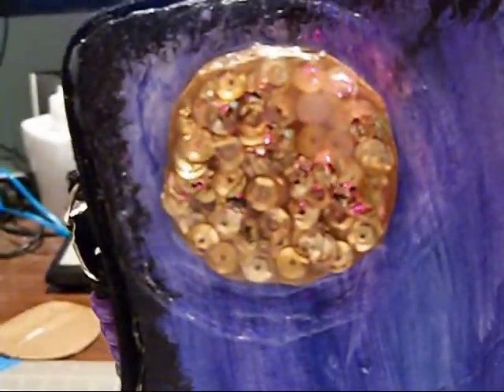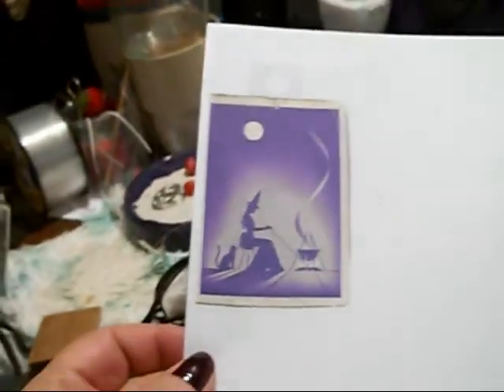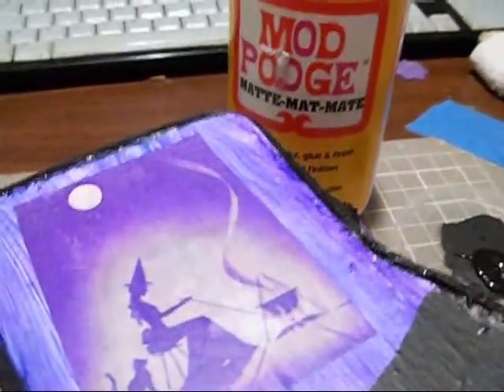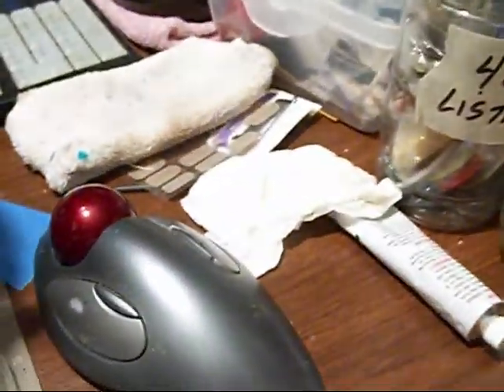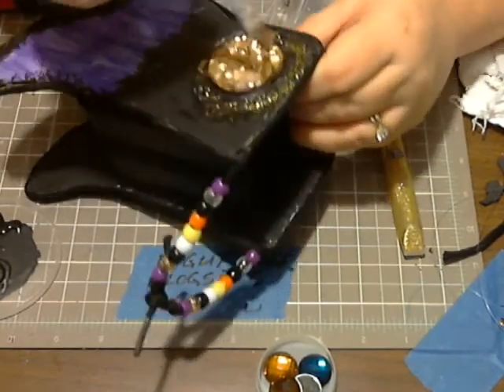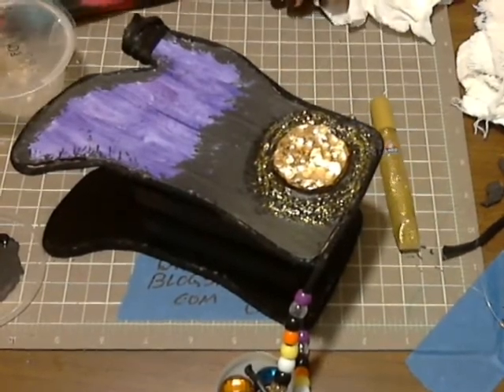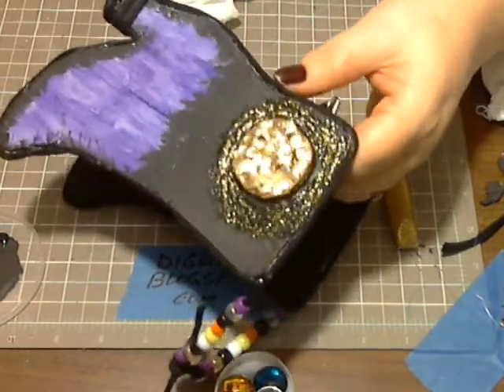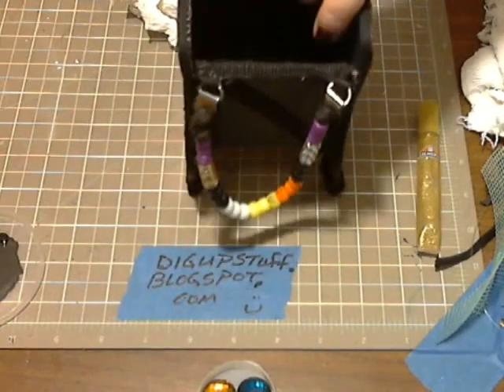DIY RECYCLED TAG BOOT PEN HOLDER PART 3 | digupstuff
OK y'all, it looks like there will be a Part 4 as well of this tutorial. Oooo I can't wait to see how it turns out! I'm hoping to get this finished before Halloween. Here goes...
Thank you for sticking though these and watching them all. I really do appreciate it!
♥ dig